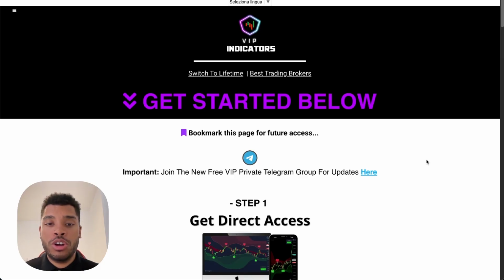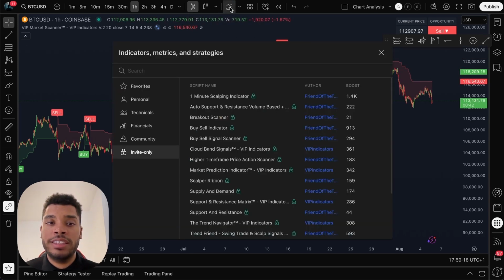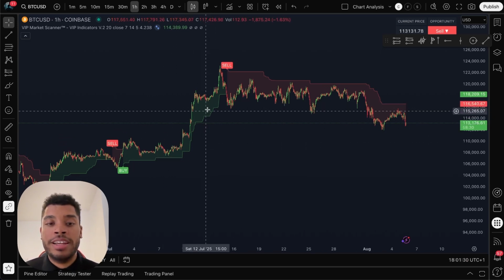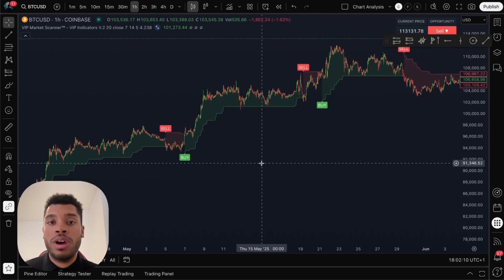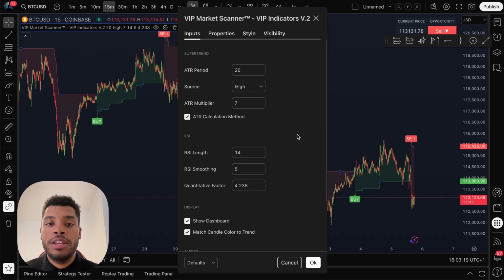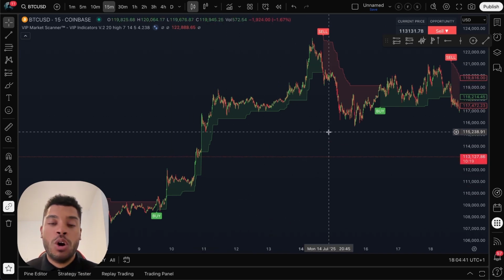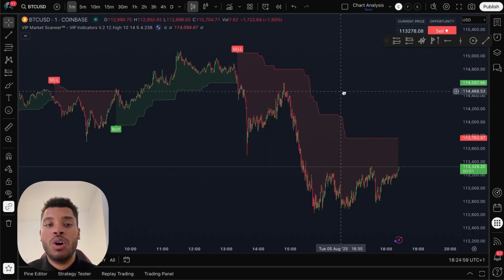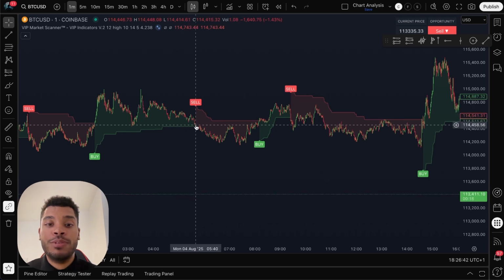Best TradingView Indicator For Bitcoin Trading (Tested & Reviewed)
Looking for the best TradingView indicator for bitcoin trading in 2026?

In this video, I reveal the top tool I use to analyze bitcoin and identify high-probability trade setups.

Whether you're a day trader, swing trader or scalper this TradingView bitcoin indicator can help you make smarter decisions in the market.

Get access to discounts on prop firms challenges, free giveaways, and lot more.

0:00 Introduction
0:20 Best TradingView Indicator For Bitcoin
8:16 Conclusion